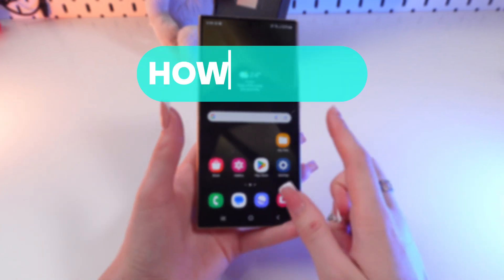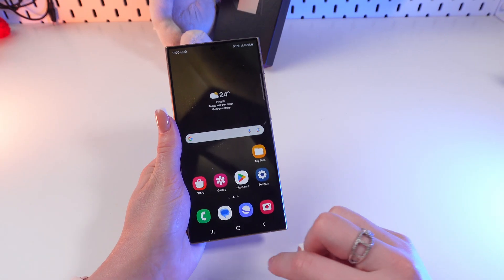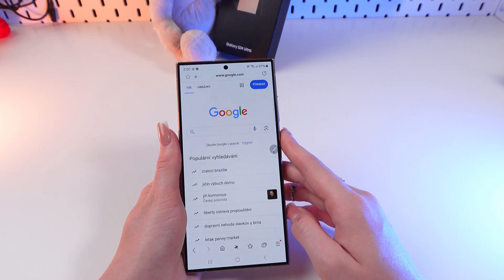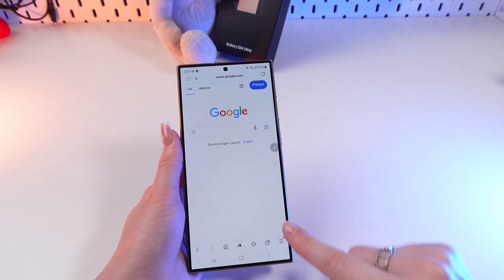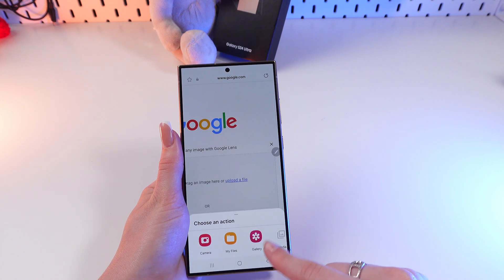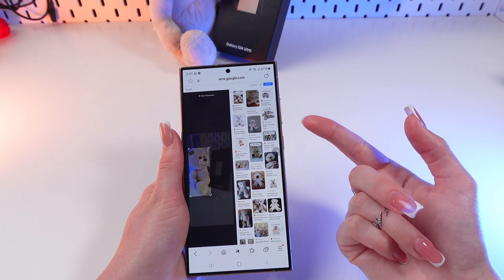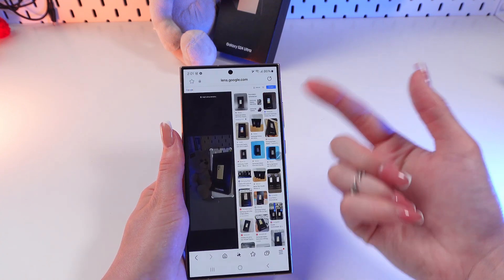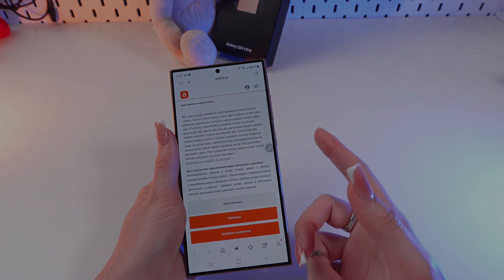How to Use Google Image Search on Samsung Galaxy S24 Ultra: A Quick Guide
Learn how to easily search for images using your Samsung Galaxy S24 Ultra.
This tutorial covers basic and advanced search techniques, helping you find the perfect pictures for your projects or inspiration.
Discover the power of Google Image Search right at your fingertips.